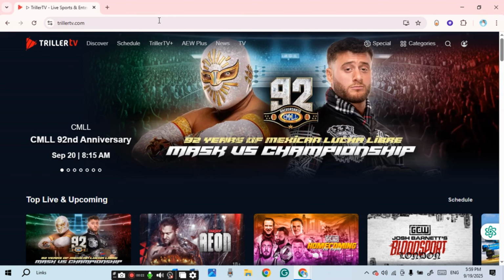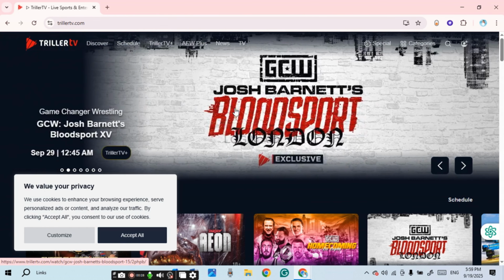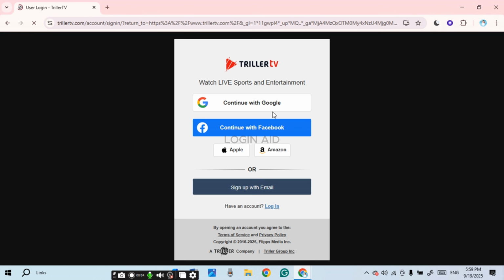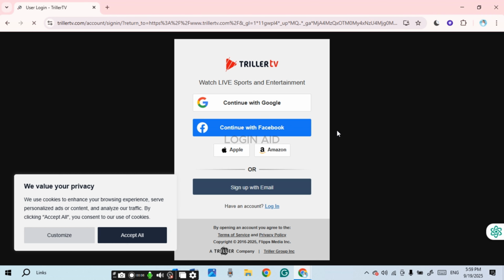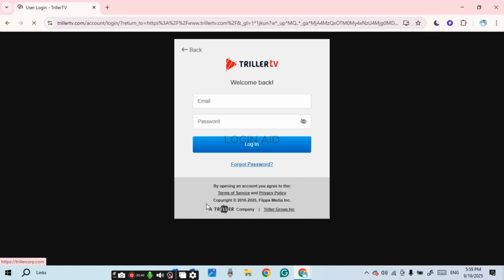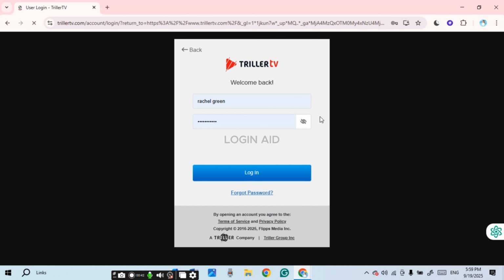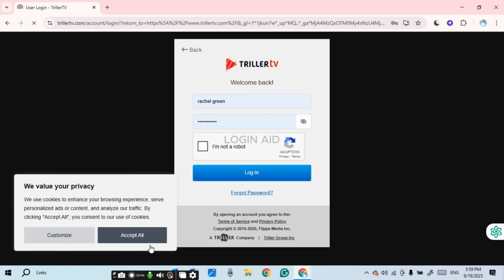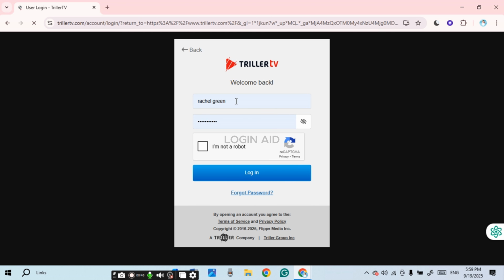Login To TrillerTV Account | TrillerTV Sign In Guide 2025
Tap on Login, then enter your registered email and password. If you signed up using Google, Apple, or Facebook, select that option instead. Once signed in, you’ll have full access to watch your favorite sports, shows, and events.